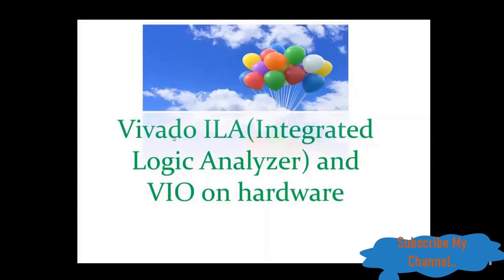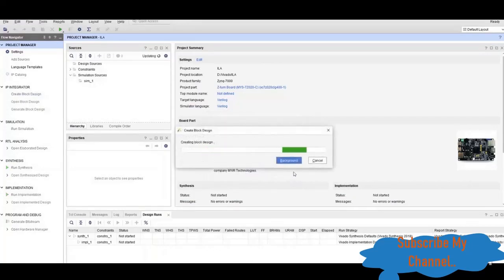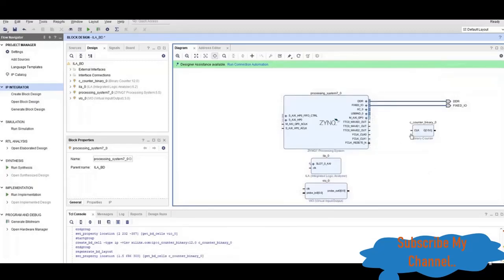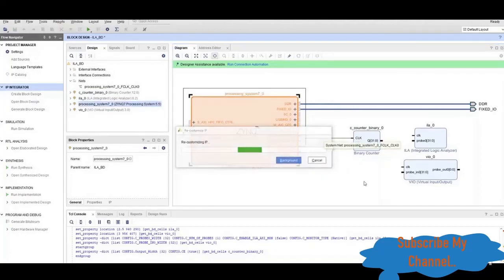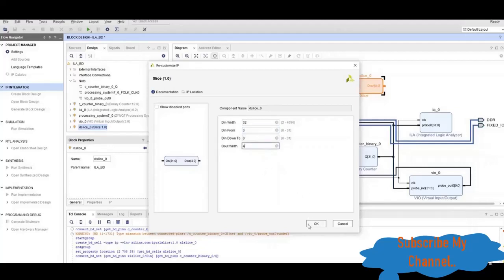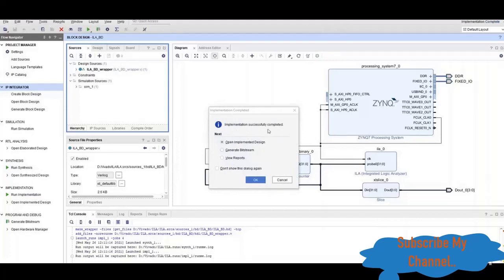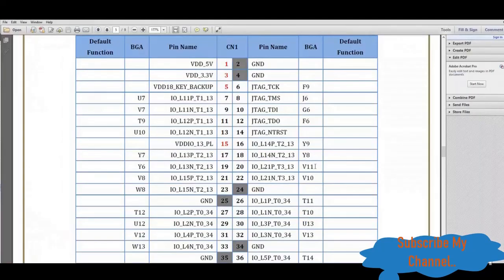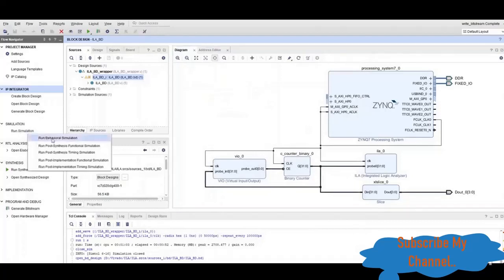ILA Core and VIO on hardware.. In system debugging in Vivado using